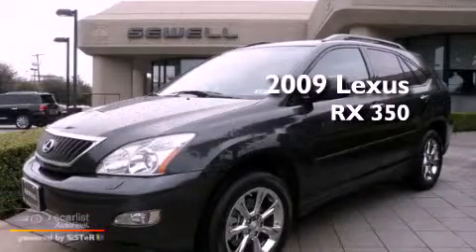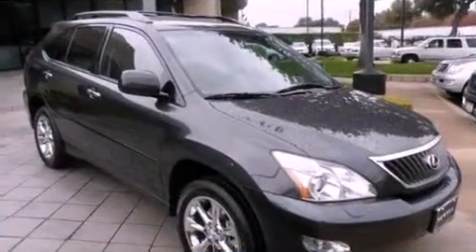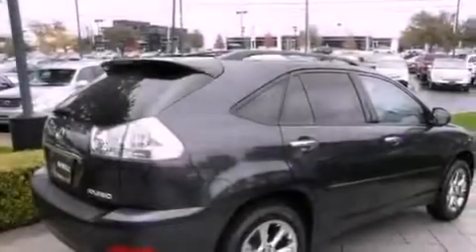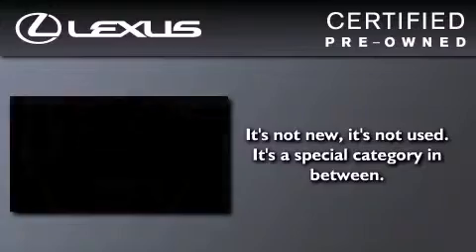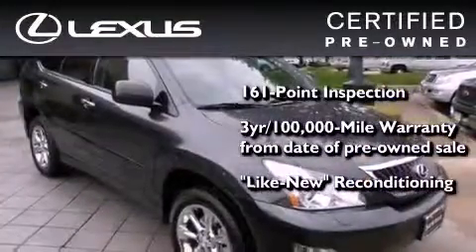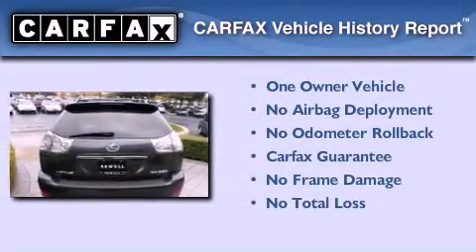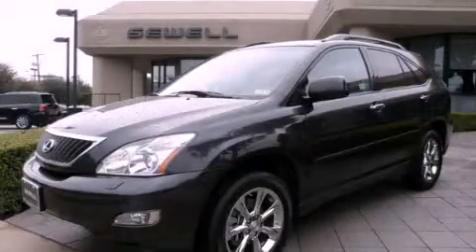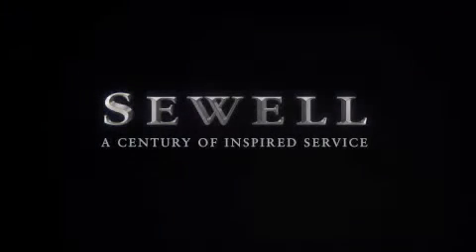2009 Lexus RX 350 Dallas TX 75209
Year : 2009
 Make : Lexus
 Model : RX 350
 Engine : 3.5L DOHC SFI 24-valve V6 engine
 Trans . : Automatic
 Exterior : Gray
 Miles : 44,117
 Interior : Black
 Stock : P12541